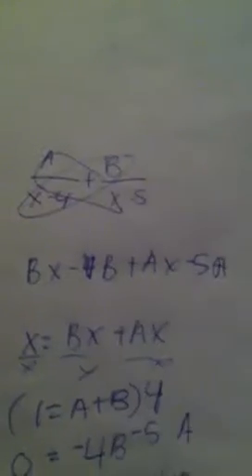Quiz corrections chapter 7 !!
Briana zavala